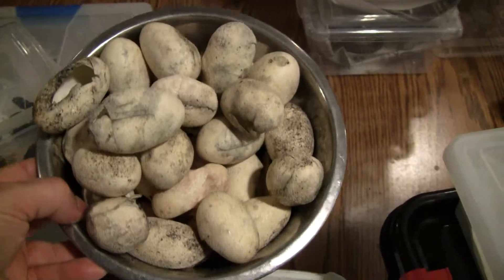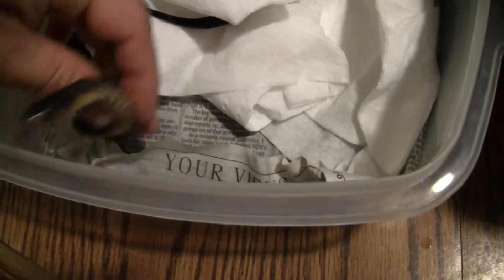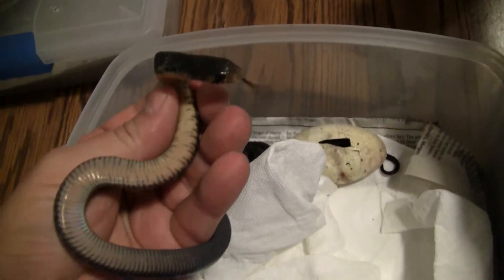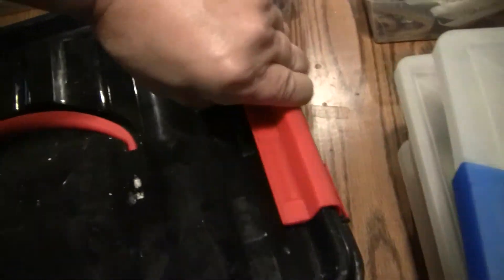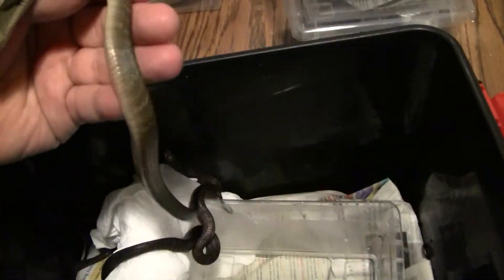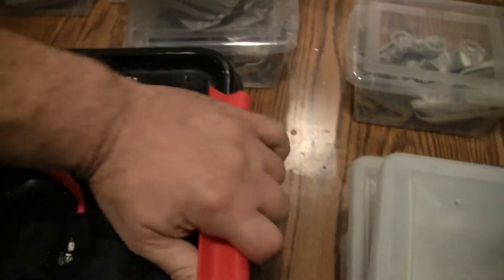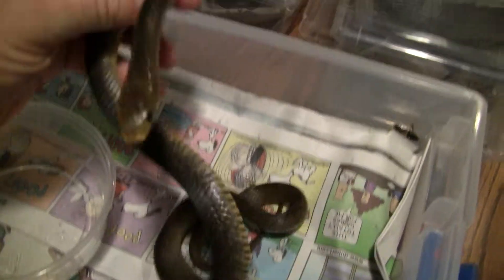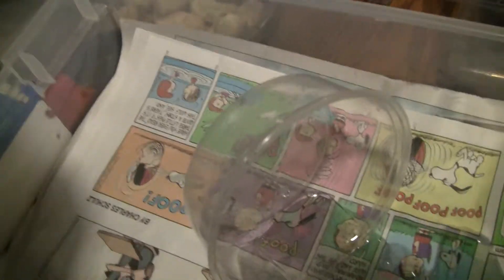Black Tails hatch